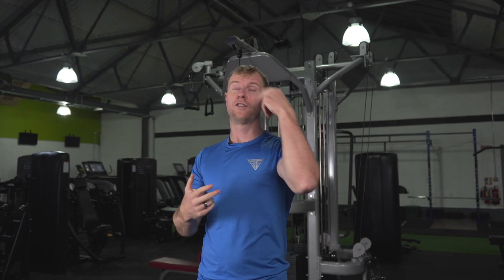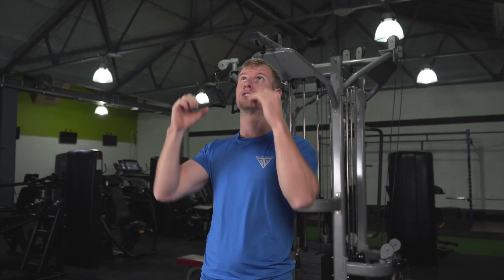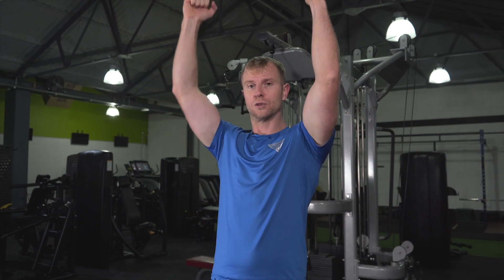Pull Ups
Exercise Tutorials With Matt.

MCFF High Performance Journal & Planner